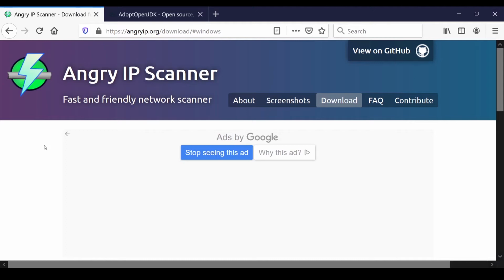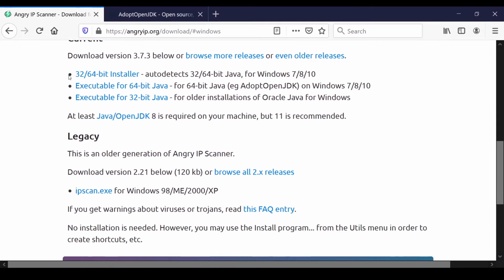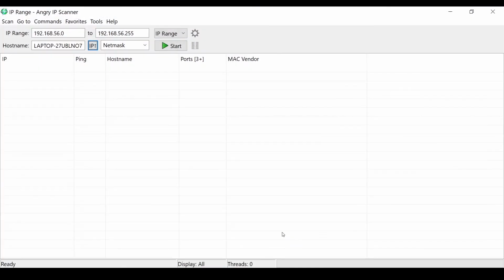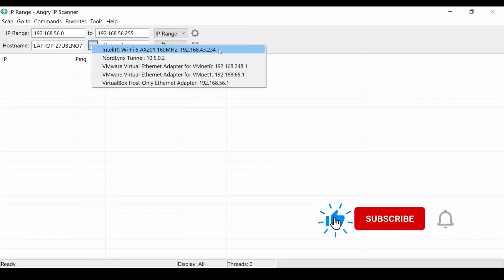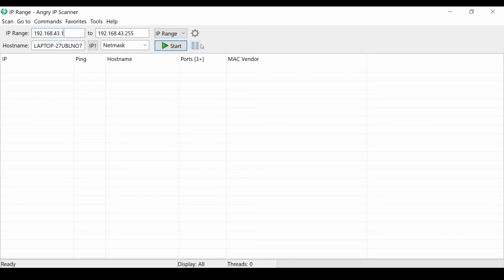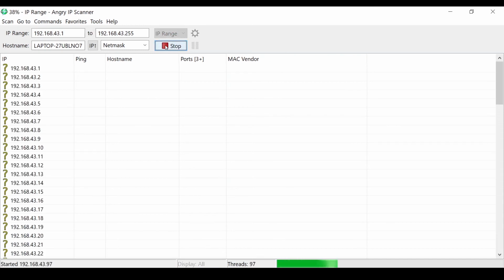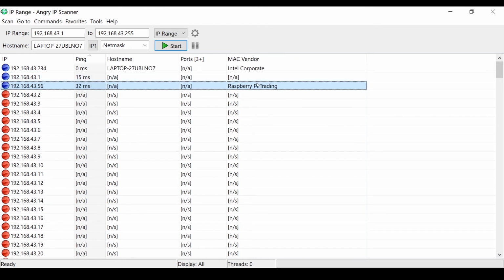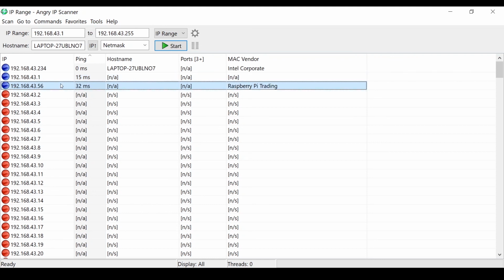How to Find Raspberry Pi IP Address with Angry IP Scanner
Don't know what is the IP of your Raspberry Pi in the network? Get the Pi'IP address with Angry IP Scanner, from your computer (Windows, Linux, MacOS).

0:00 Intro
0:15 Install Angry IP Scanner
1:11 Configure Angry IP Scanner and find the IP range to scan
3:17 Run the scan and find Raspberry Pi IP address
4:54 Outro